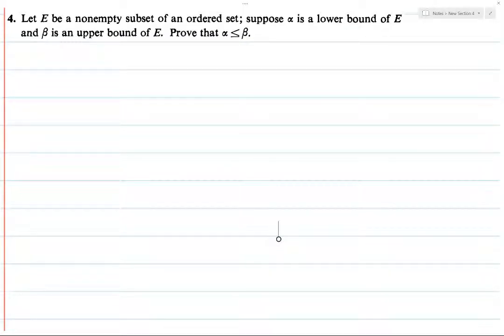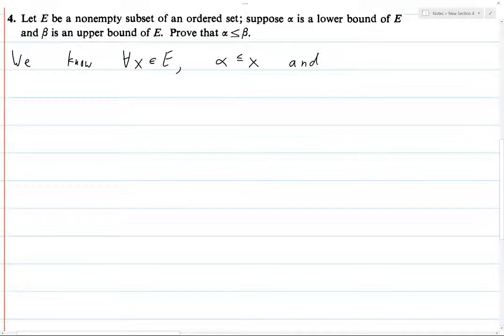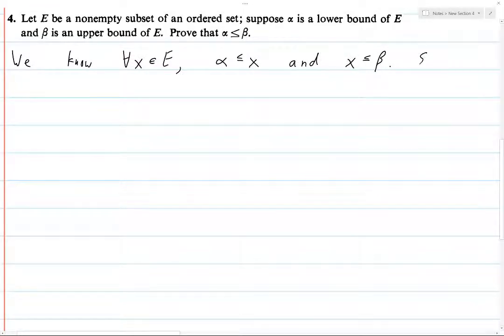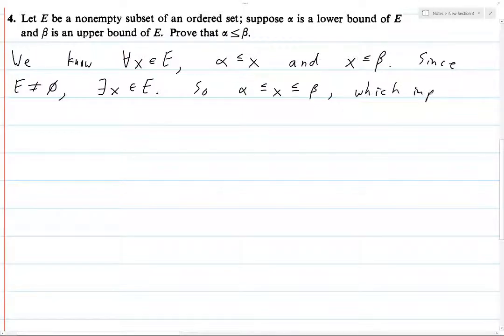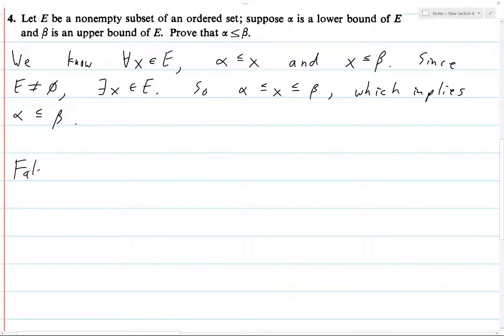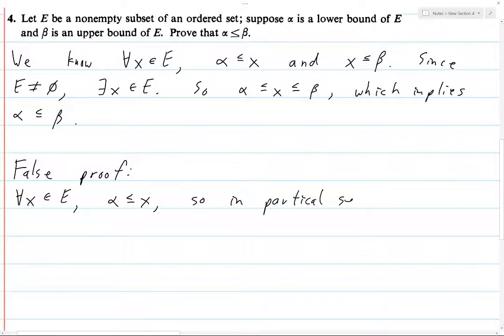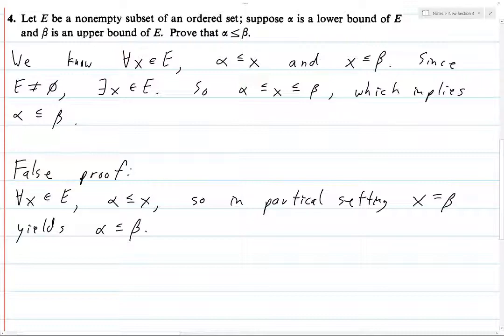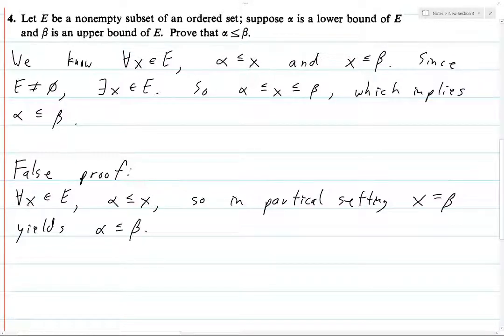Baby Rudin Chapter 1 Exercise 4